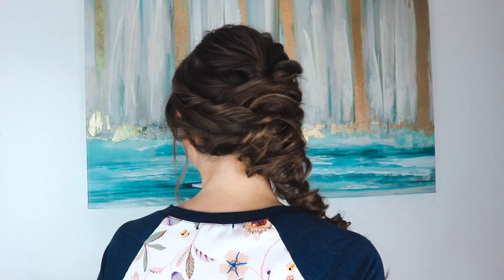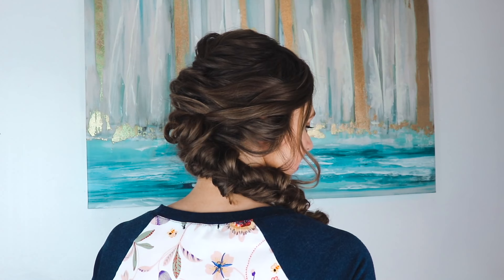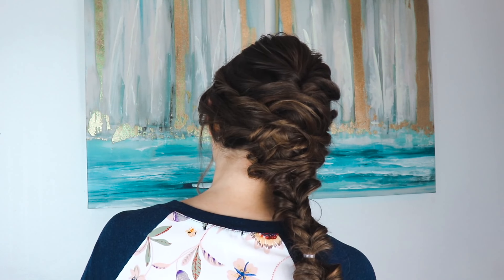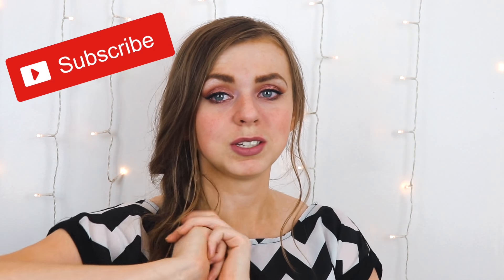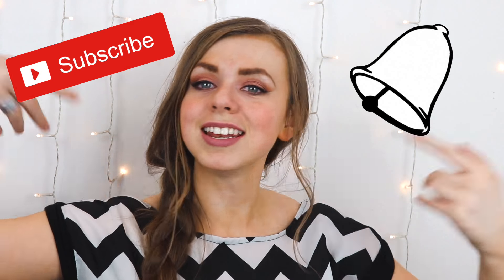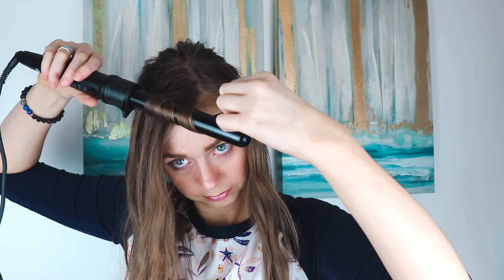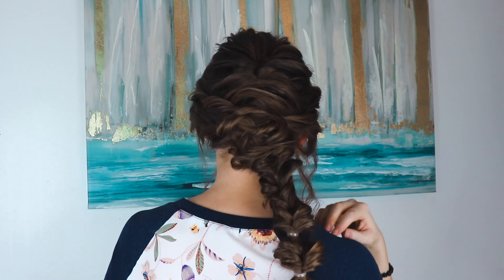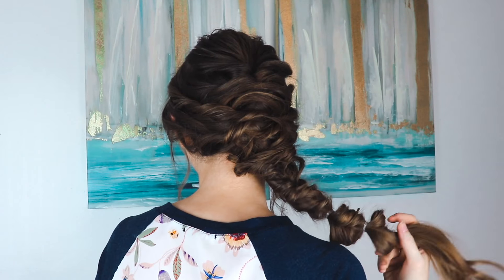EASY Cascading Half Updo Formal Hairstyle Tutorial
Hey guys! I am absolutely in love with the hairstyle in todays video! 😍 I've always wanted to try out a cascading hairstyle, but always felt kind of intimidated by this kind of formal hairstyles. But it was SUPER EASY! This would be a perfect bride, bridesmaid, prom, homecoming, or really any formal event hairstyle! And the best part is you can do it on yourself! Love you!

Carol Drummond